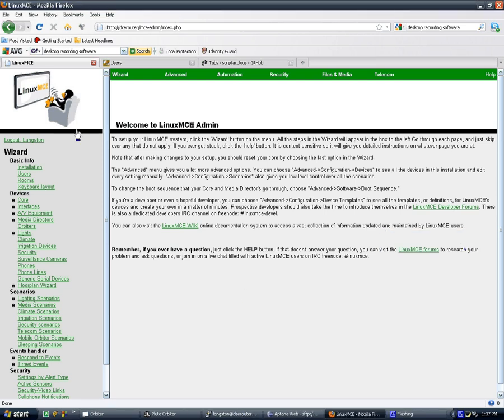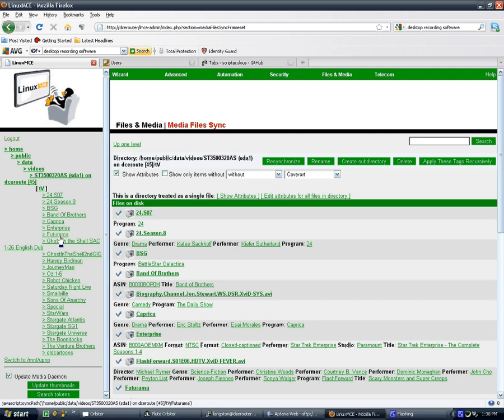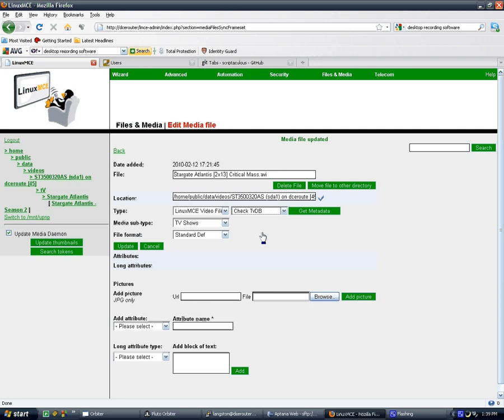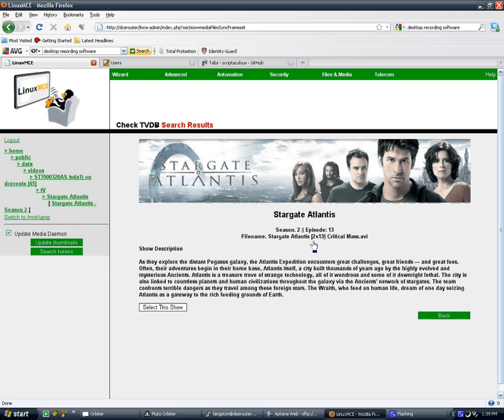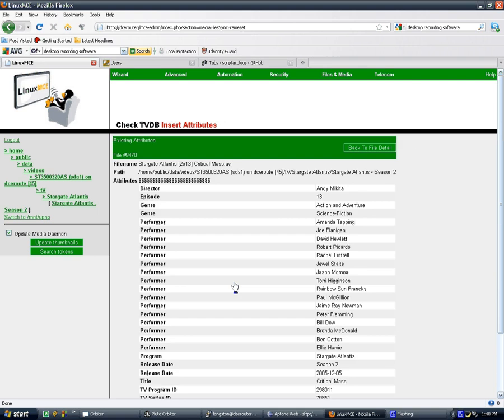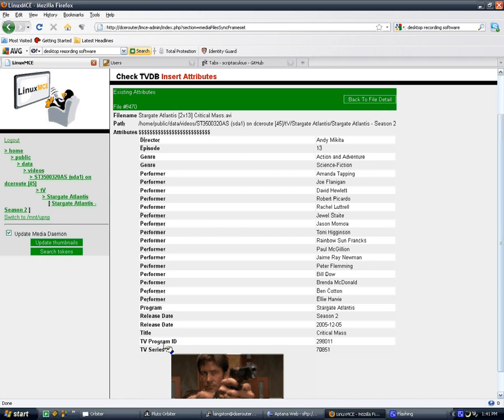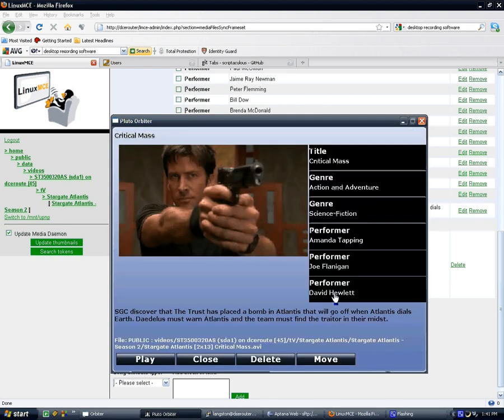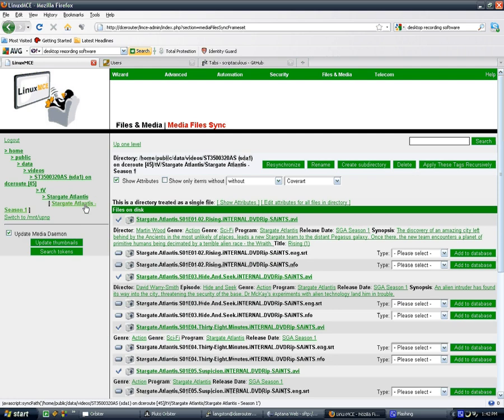TVDB plugin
demo of addon to webadmin coming soon